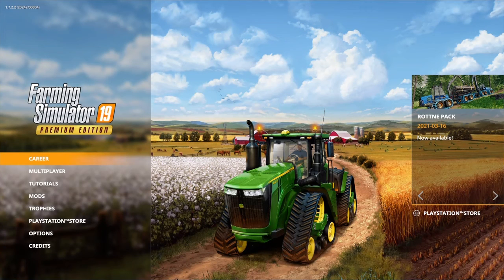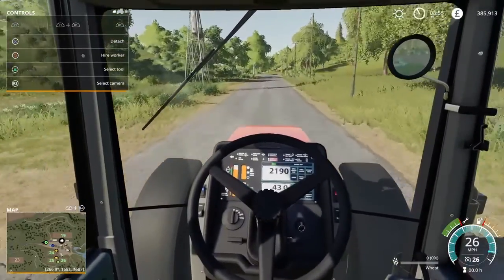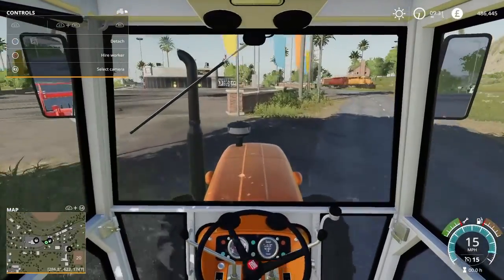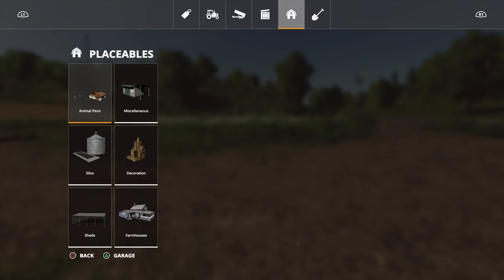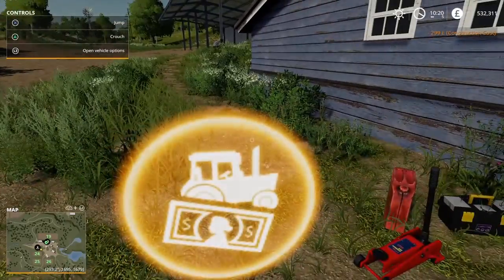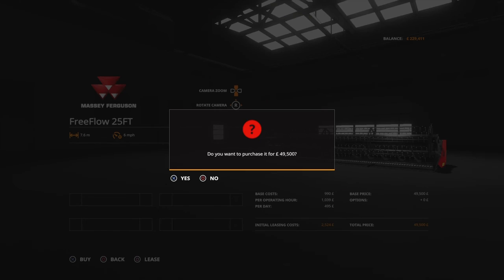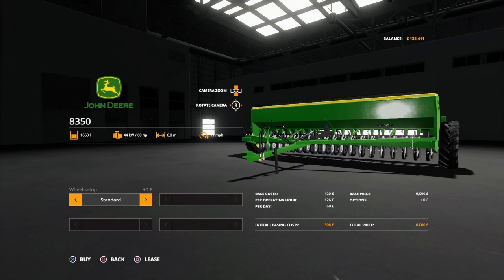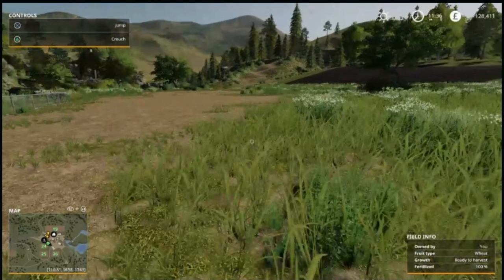Welcome To Ravenport | Farming Simulator 19 - Episode 1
In this video I start as a new farmer at Ravenport in Farming Simulator!

This  took over 8 HOURS to record and edit which was quite long so a LIKE would be greatly appreciated! Can we get 12 LIKES on this video, that would be amazing!